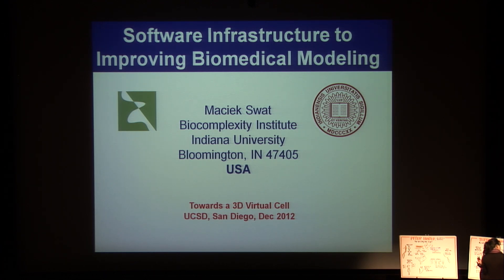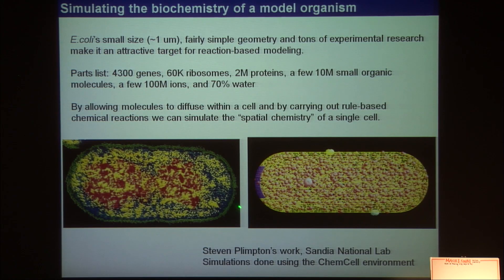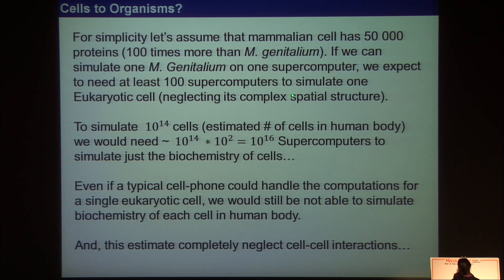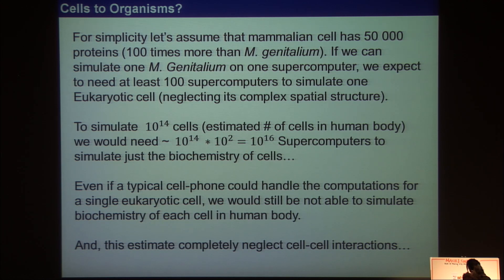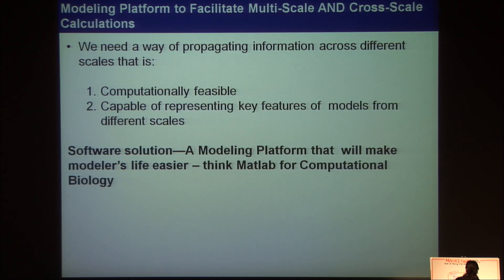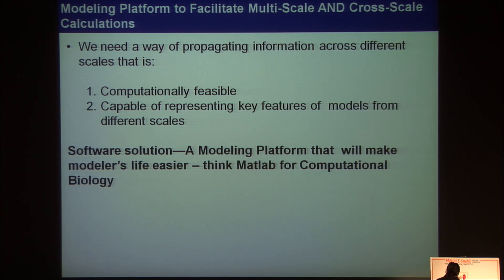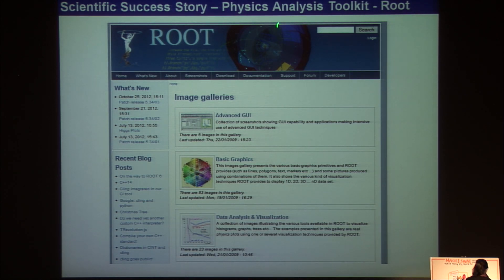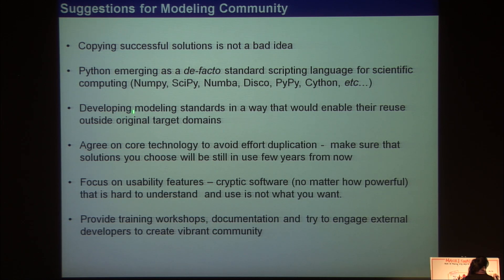Towards Virtual Tissues- multi-cell modeling using CompuCell3D- Maciej Swat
Towards Virtual Tissues- multi-cell modeling using CompuCell3D- Maciej Swat, Indiana University